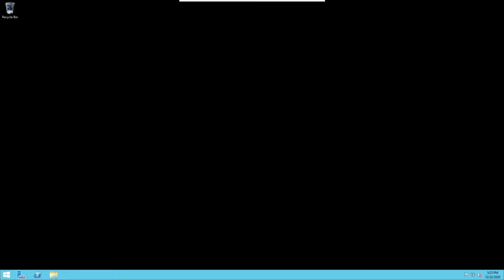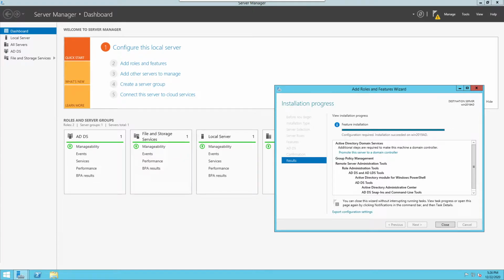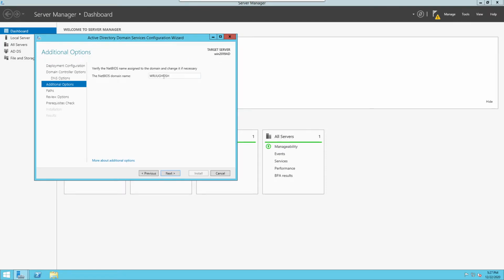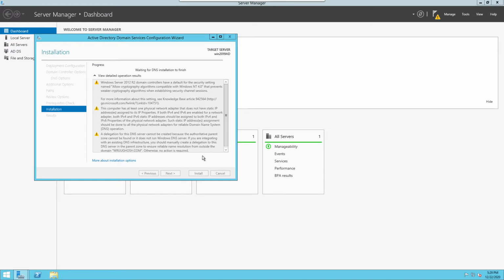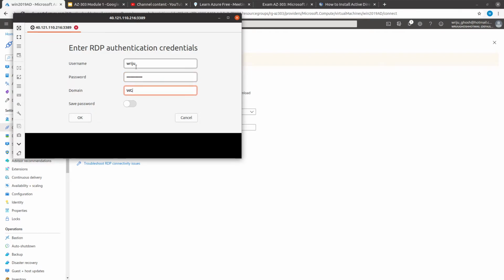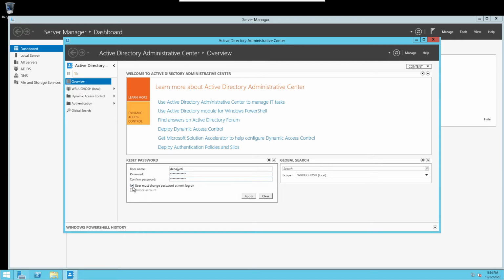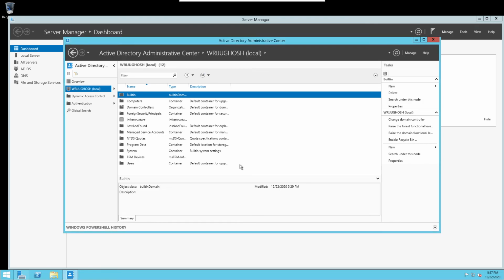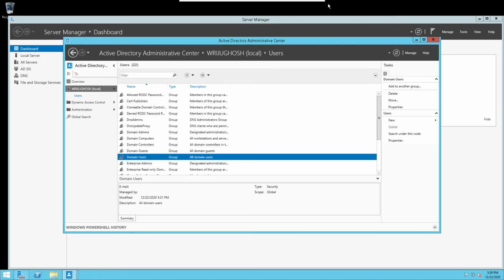AZ-303 Mod 2 Installing Windows Server Active Directory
AZ-303 Mod 2 Installing Windows Server Active Directory - Suppliment